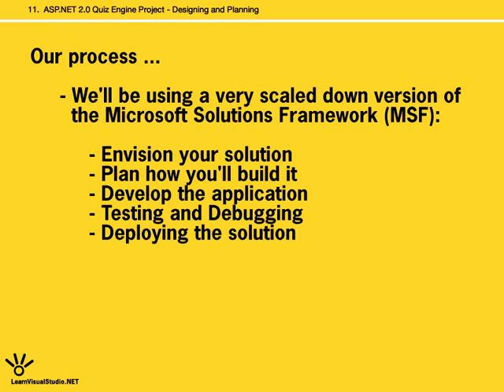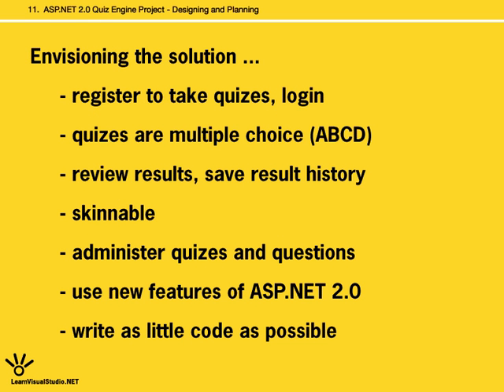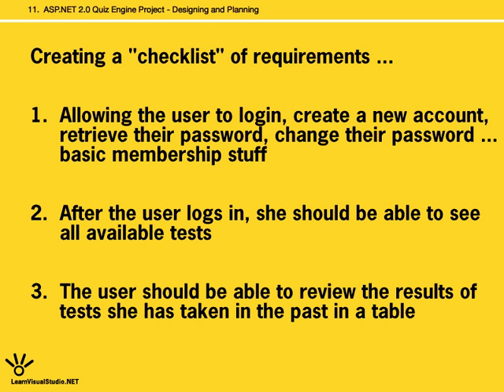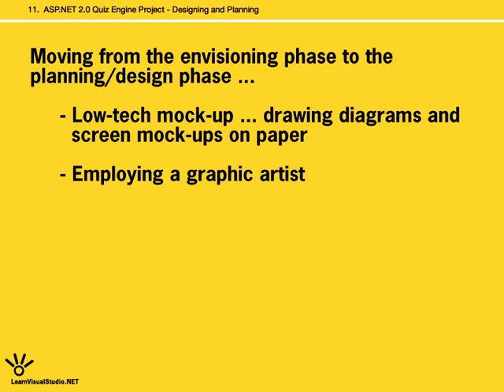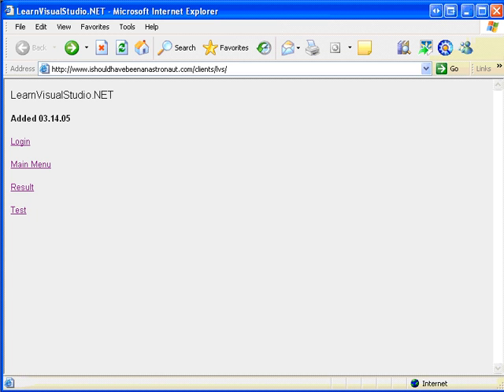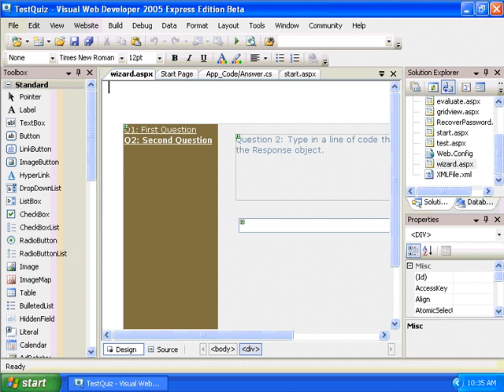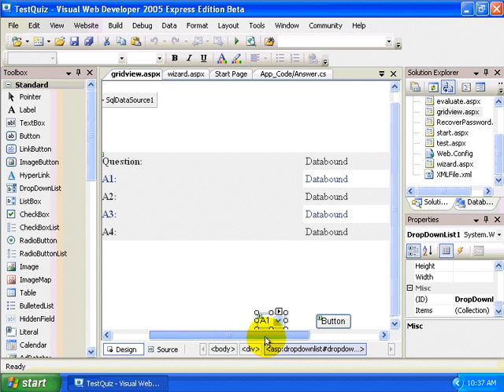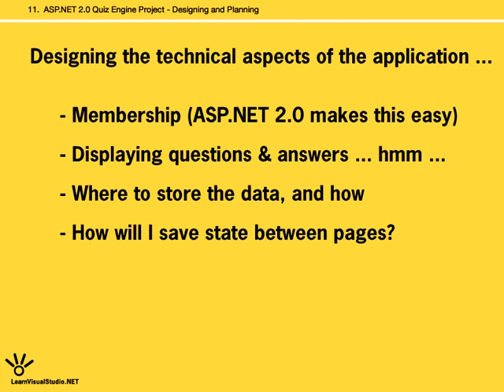ASP NET 2 0 Quiz Engine Project Designing and Planning 11